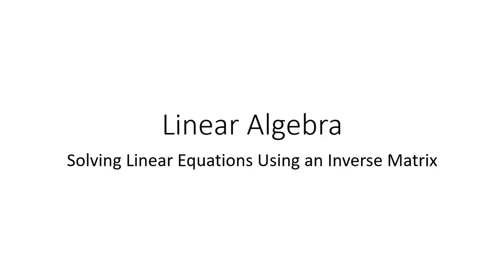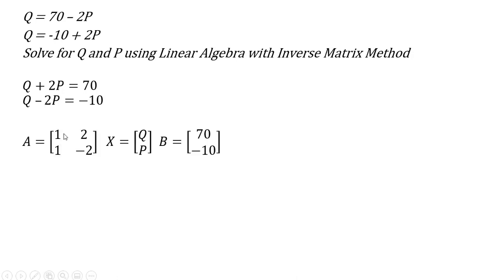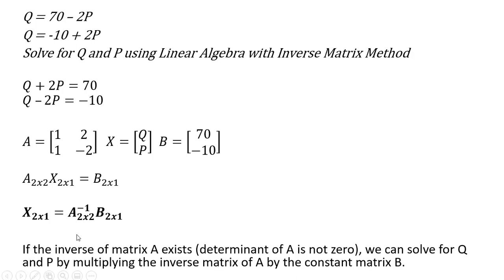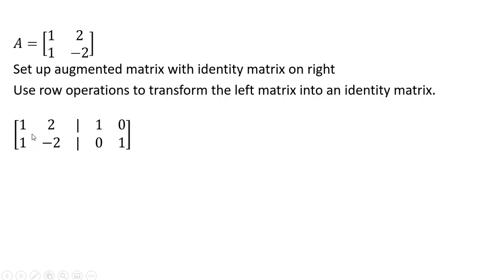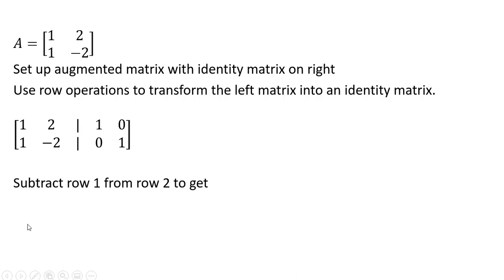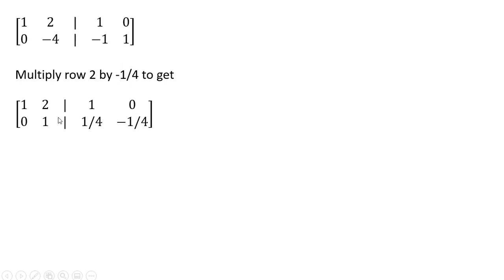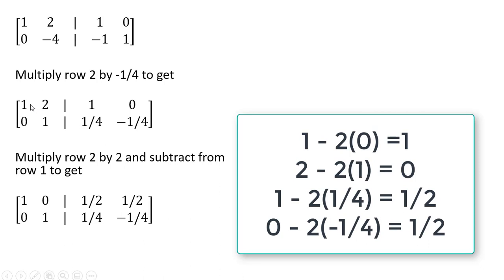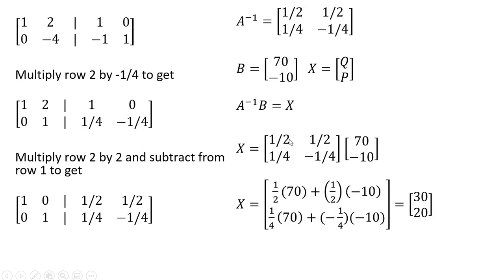Linear Algebra: Solving Linear Equation with Inverse Matrix